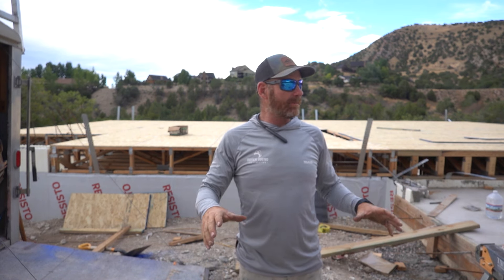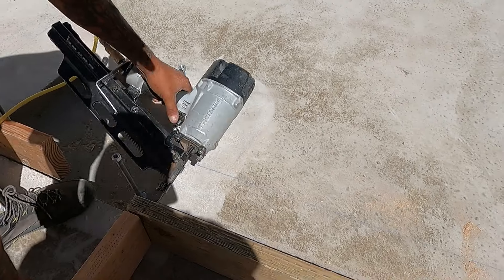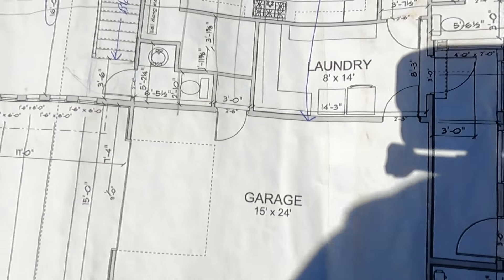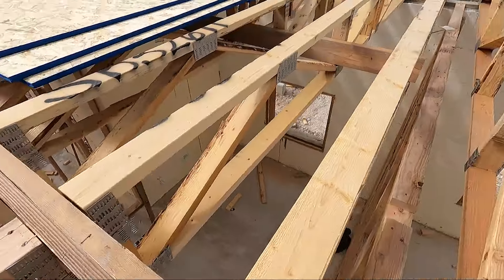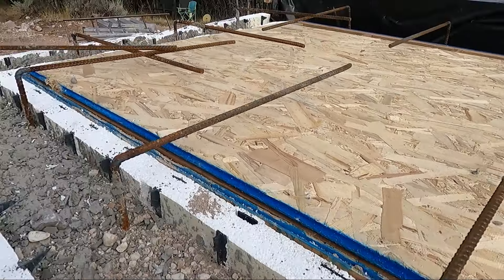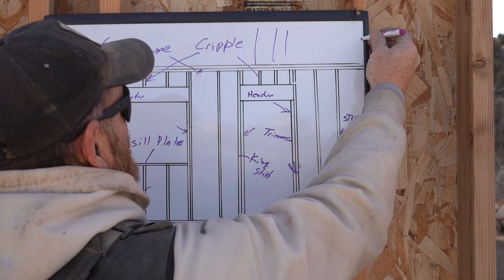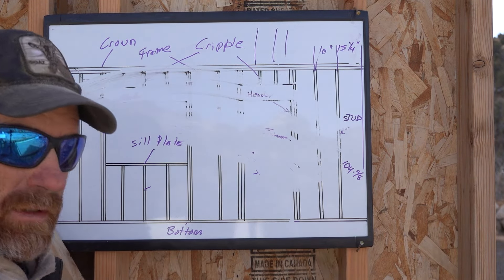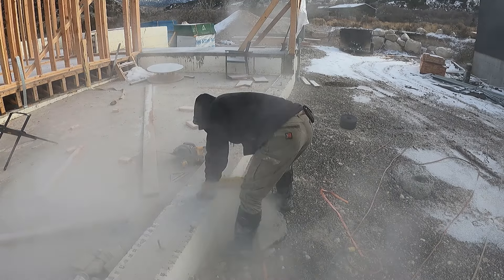DIY FRAMING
"Learn the fundamentals of framing.  Whether you're a DIY enthusiast or a professional builder, this video covers everything you need to know about framing basics. From understanding different types of framing lumber to mastering essential techniques like measuring, cutting, and assembling, this tutorial will help you tackle your next framing project with confidence. Watch now and start building like a pro!"
CHAPTERS
00:00-00:23 INTRO
00:23-02:49 LASERING FOUNDATION
02:49-04:28 FRAMING WALLS
04:28-09:34 FLOOR TRUSSES
09:34-10:07 SHEETING FLOOR
10:07-13:37 PORCH CAP
13:37-17:09 FLOOR TRUSSES
17:09-21:06 FRAMING MORE WALLS